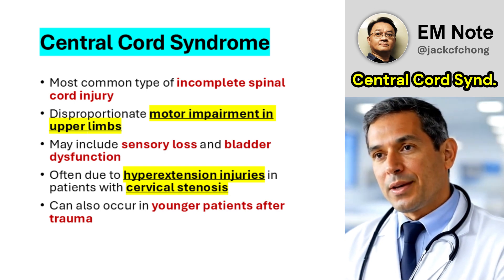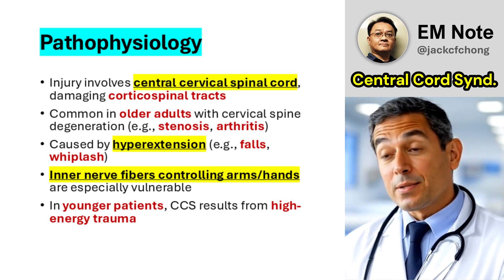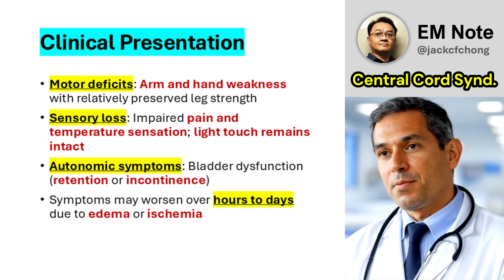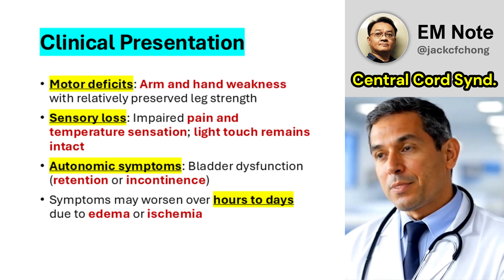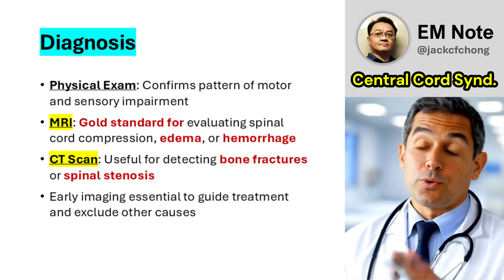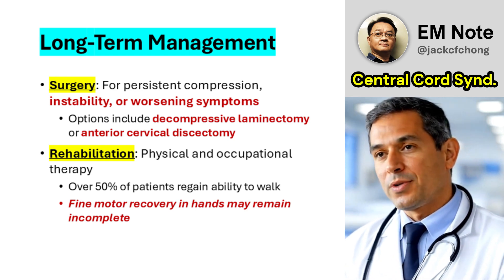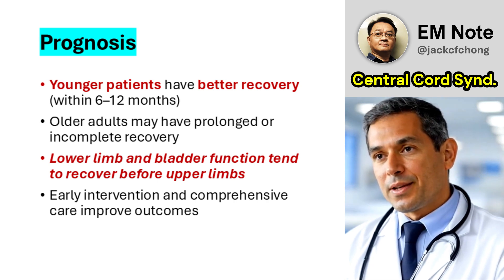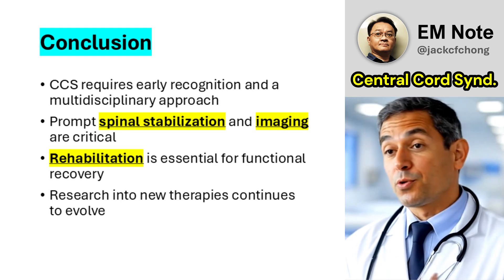Central Cord Syndrome (CCS)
Central Cord Syndrome
- Most common type of incomplete spinal cord injury
- Disproportionate motor impairment in upper limbs
- May include sensory loss and bladder dysfunction
- Often due to hyperextension injuries in patients with cervical stenosis
- Can also occur in younger patients after trauma

Pathophysiology
- Injury involves central cervical spinal cord, damaging corticospinal tracts
- Common in older adults with cervical spine degeneration (e.g., stenosis, arthritis)
- Caused by hyperextension (e.g., falls, whiplash)
- Inner nerve fibers controlling arms/hands are especially vulnerable
- In younger patients, CCS results from high-energy trauma

Clinical Presentation
- Motor deficits: Arm and hand weakness with relatively preserved leg strength
- Sensory loss: Impaired pain and temperature sensation; light touch remains intact
- Autonomic symptoms: Bladder dysfunction (retention or incontinence)
- Symptoms may worsen over hours to days due to edema or ischemia

Diagnosis
- Physical Exam: Confirms pattern of motor and sensory impairment
- MRI: Gold standard for evaluating spinal cord compression, edema, or hemorrhage
- CT Scan: Useful for detecting bone fractures or spinal stenosis
- Early imaging essential to guide treatment and exclude other causes

Acute Management
- Spinal immobilization: Rigid cervical collar to prevent further injury
- Corticosteroids: Considered in select cases to reduce inflammation (controversial use)

Long-Term Management
- Surgery: For persistent compression, instability, or worsening symptoms
  - Options include decompressive laminectomy or anterior cervical discectomy
- Rehabilitation: Physical and occupational therapy
  - Over 50% of patients regain ability to walk
  - Fine motor recovery in hands may remain incomplete

Emerging Therapies
- Neuroprotective agents: Aim to minimize secondary spinal cord injury
- Stem cell therapy: Experimental; seeks to promote nerve regeneration

Prognosis
- Younger patients have better recovery (within 6–12 months)
- Older adults may have prolonged or incomplete recovery
- Lower limb and bladder function tend to recover before upper limbs
- Early intervention and comprehensive care improve outcomes

Conclusion
- CCS requires early recognition and a multidisciplinary approach
- Prompt spinal stabilization and imaging are critical
- Rehabilitation is essential for functional recovery
- Research into new therapies continues to evolve